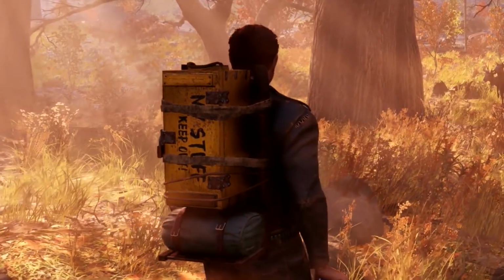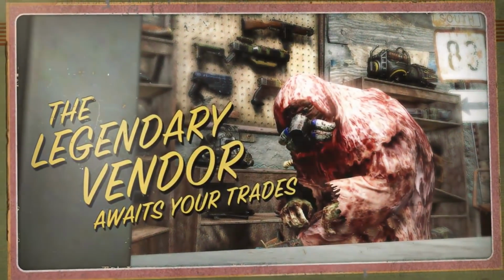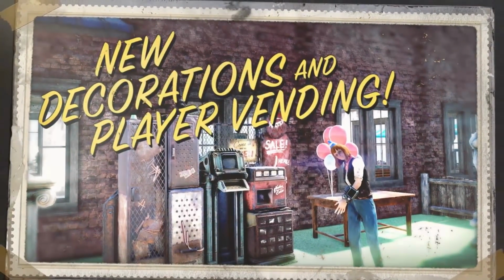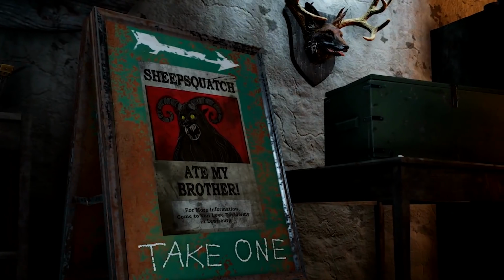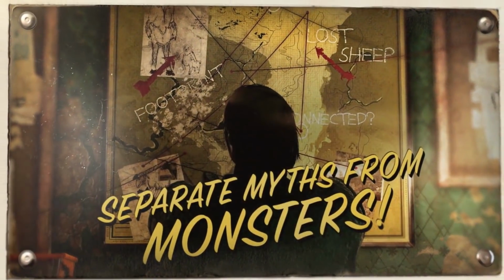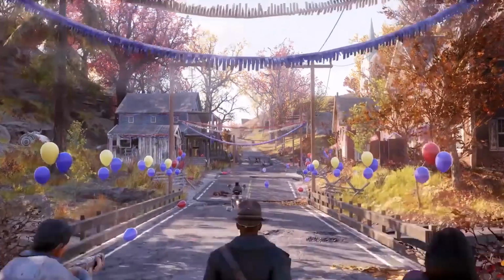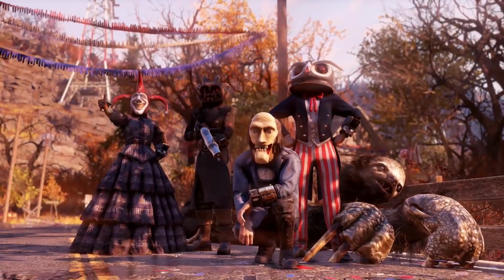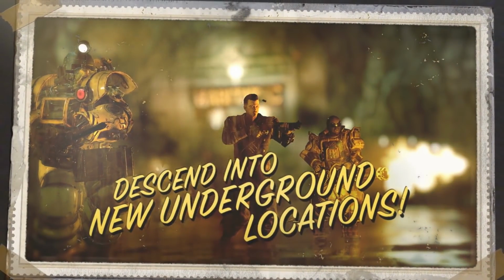Fallout 76 - WILD APPALACHIA DLC UPDATE Trailer Breakdown, Possible Secrets & Speculations?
Welcome to Fallout 76 - WILD APPALACHIA DLC UPDATE Trailer Secrets, Breakdown & Speculations?

Game Overview:
Fallout 76 is a new online multiplayer action role-playing video game. Fallout 76 will be Bethesda Game Studios' first online multiplayer game. Players may play individually or with a party of up to three others. The game will feature an open world four times the size of that of Fallout 4. The game world is called "Appalachia" and is a representation of West Virginia. It features recreations of real locations in the region, including the West Virginia State Capitol, The Greenbrier, Woodburn Circle, New River Gorge Bridge, and Camden Park. The game will also feature numerous new mutated monsters, several of which—such as the Mothman and the Flatwoods monster—were inspired by West Virginian folklore. The game will include revisions to the SPECIAL progression system. Character attributes fall into one of seven categories: strength, perception, endurance, charisma, intelligence, agility and luck. As the player levels up, they will be able to spend skill points to boost their attributes on a scale of one to fifteen. Players will be able to choose perks, or passive abilities that offer gameplay bonuses. These perks fall into each of the SPECIAL categories and take the form of trading cards. Each card has a value and the player can adopt perks equal to their respective value; for example, if the player has a strength rating of five, then they may equip strength perks worth five points. The player can merge similar cards together to create more powerful—albeit more expensive—perks. The system is designed to encourage the player to recognize the situation they are in and choose perks that aid them rather than passively selecting them and having them for the duration of the game.

Update info:
A mythical beast, a lost generation of scouts, and the strongest brew this side of the wasteland. Welcome to Wild Appalachia – a series of free and all-new quests, features, events, crafting systems and more available now for Fallout 76.

Wild Appalachia includes:
-New Quests: Shear Terror! – Uncover the ‘encryptid’ secrets of Appalachia in a new series of quests and encounters to separate monsters from myths.
-New Quests: Ever Upwards – Journey to the deepest reaches of the woods with new stories for the legendary Pioneer Scouts. Earn merit badges, climb the ranks, and earn a customizable backpack for increased utility.
-New Features: Legendary Vendor and Scrapping – Locate the mysterious Purveyor to exchange and scrap your unwanted legendary items for new legendary gear. For every star rating on a legendary item you scrap, increase your chances to get the legendary weapon or armor of your dreams.
-New Features: C.A.M.P. Decorating, Player Vending, Functional Camera – Use items from your stash to decorate your C.A.M.P.
-Build vending machines and flag items for sale. Simply set your prices and walk away to continue your adventures in Appalachia, being sure to capture all your favorite memories using the new functional camera. The vending machines do all the work, you just need to count the caps.
-New Features: Brewing and Distilling – Go on a new quest to discover the secrets of the forbidden brew Nukashine and bring the party back to your C.A.M.P with new brewing and distilling systems and recipes.
-New Seasonal Event: Fasnacht Parade – Chase away Old Man Winter and quicken the coming of spring with the ancient festival of Fasnacht! Join the celebration and complete this new limited-time event to earn unique rewards in the form of festive Fasnacht Masks.
-New Game Mode: Survival – This all-new game mode brings a higher-stakes PvP experience with fewer restrictions, increased rewards, and new challenges plus all the original content of Adventure Mode.